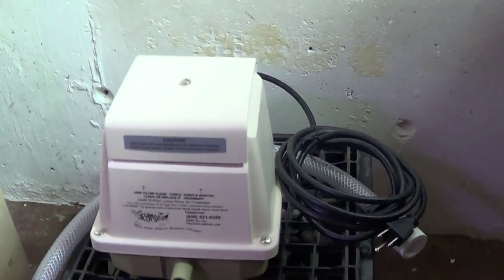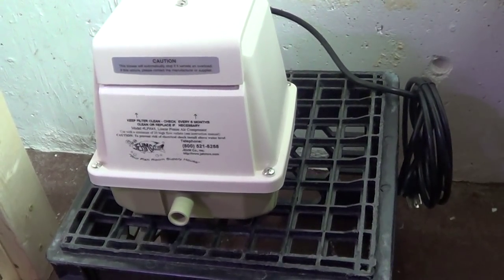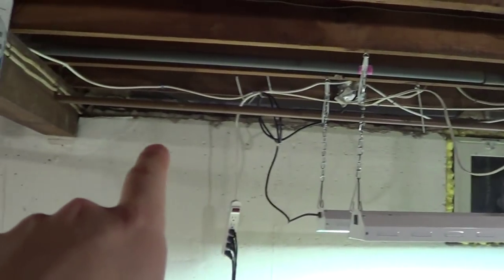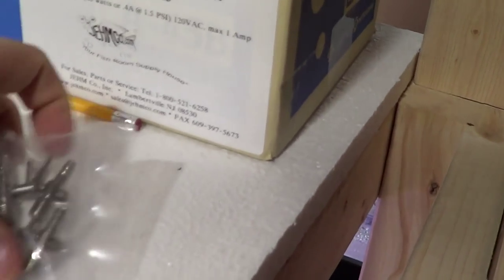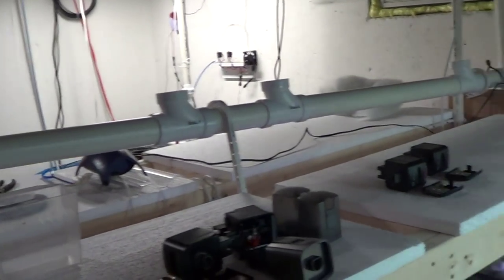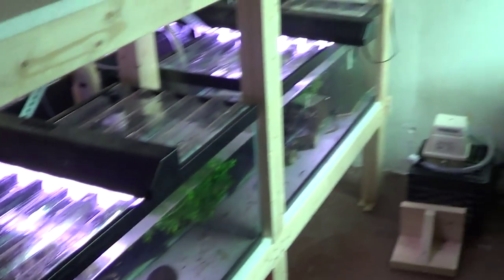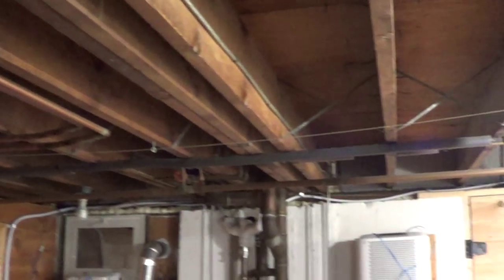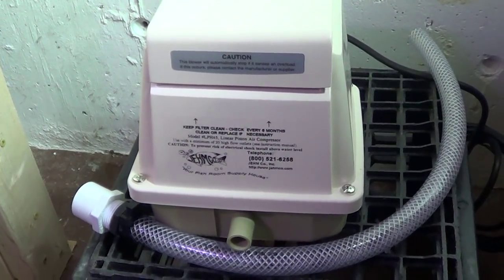#270: LPH45 Linear Piston Air Pump Review and Plan for Fishroom - Update Monday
Take a look at the monster that will supply air to every one of my tanks in the fish room. After 15 years of buying diaphragm pumps for $20 each, I've finally made it to the major leagues with this LP45 Linear Piston Air Pump from Jehmco.